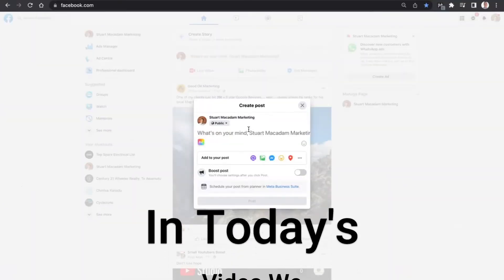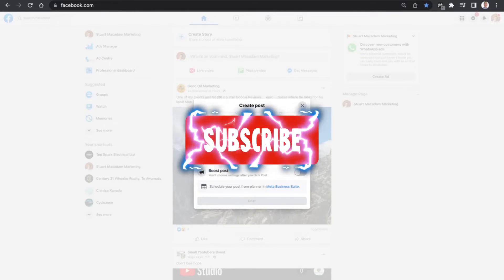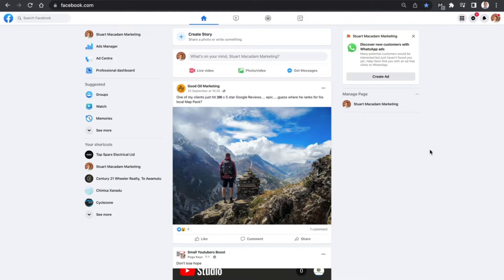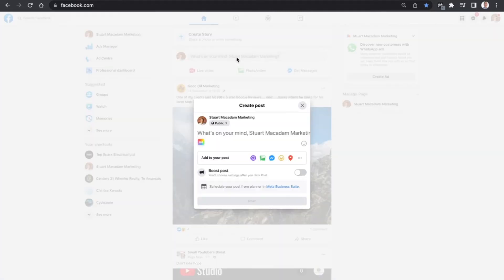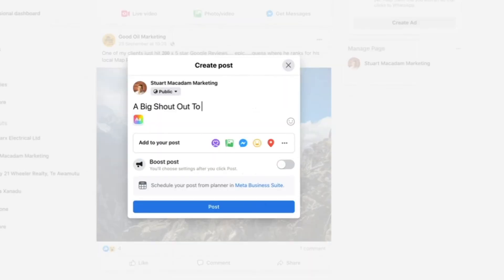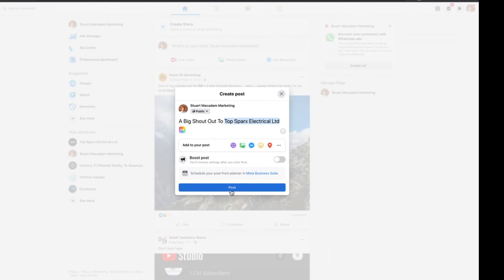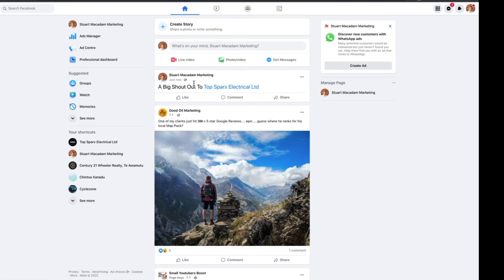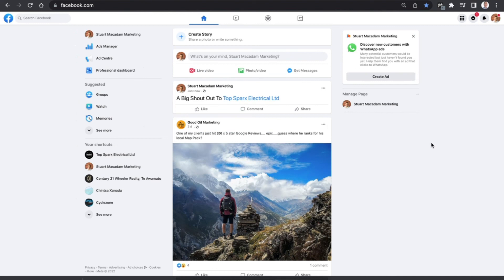How To Tag A Business In A Facebook Page Post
This is an FAQ I have received, so here is a quick video on how to tag a business page on Facebook.